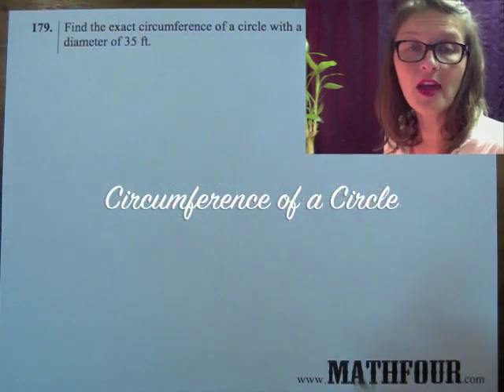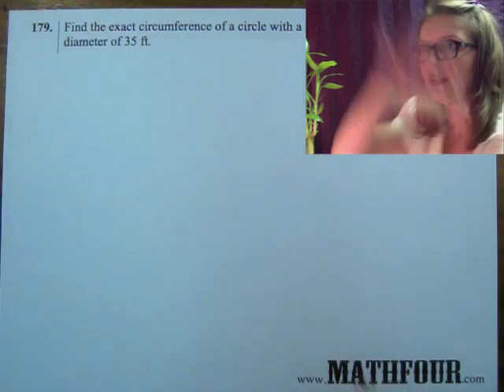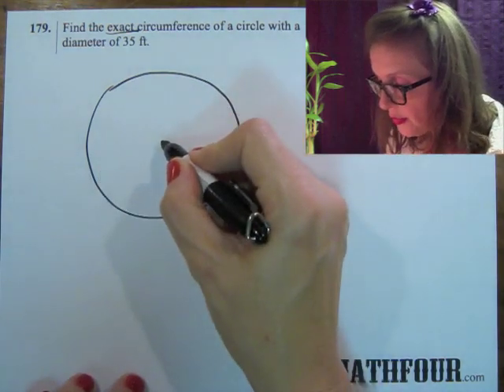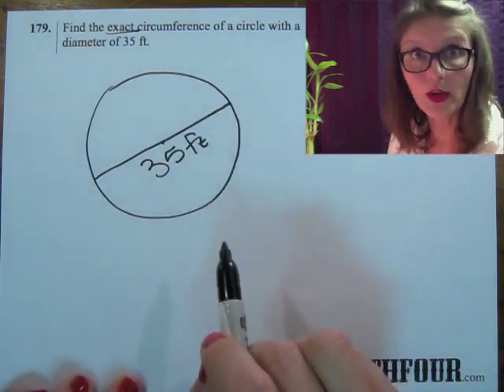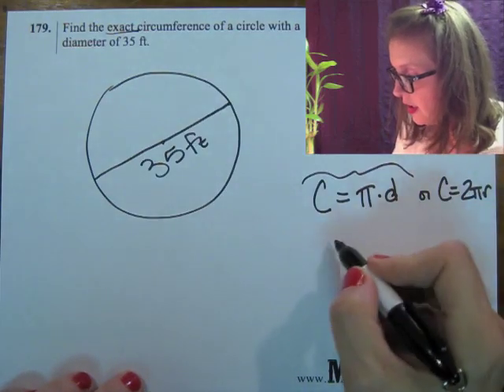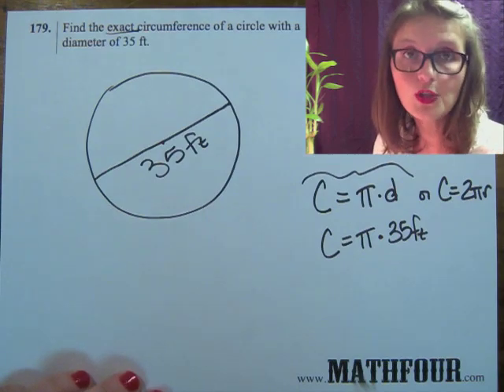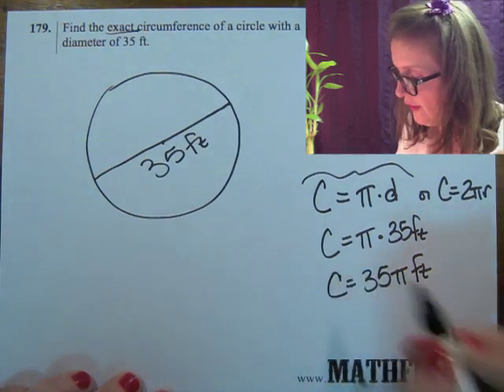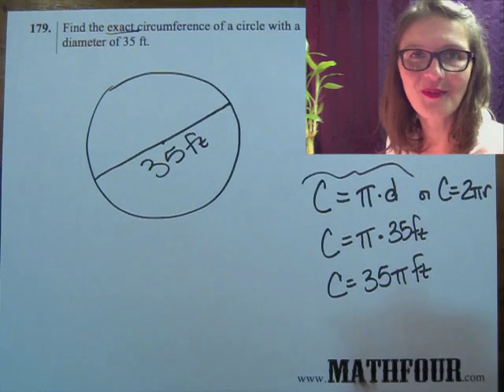Finding the Exact Circumference of a Circle (LSC Math 0306 Final Review # 179)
How to find the EXACT circumference of a circle. This is from the final exam review of Lone Star College North Harris Math 0306. It is problem number 179.